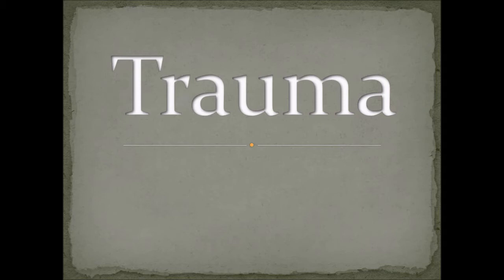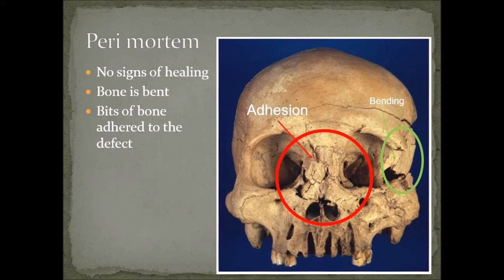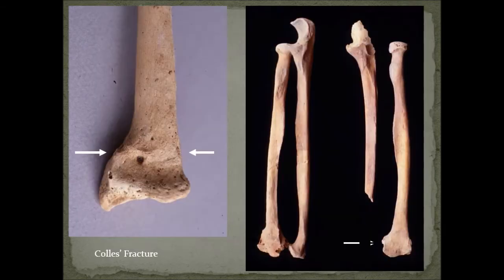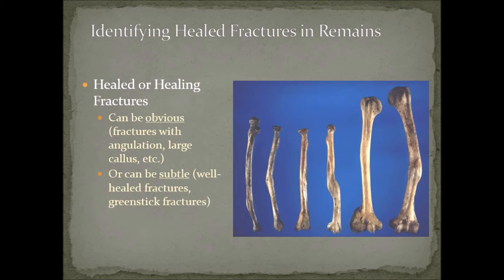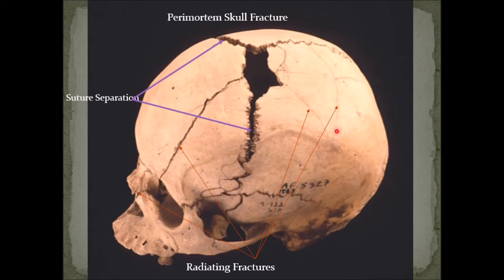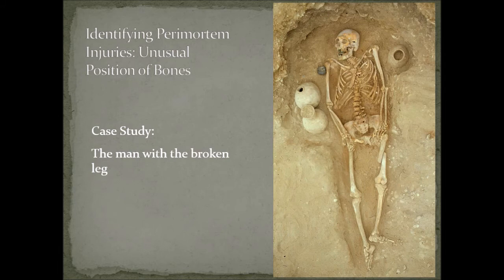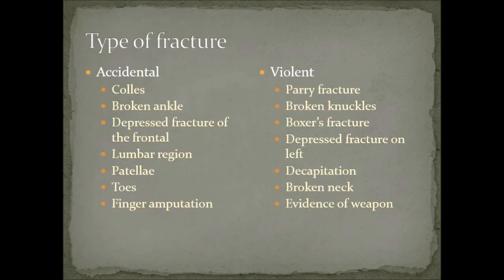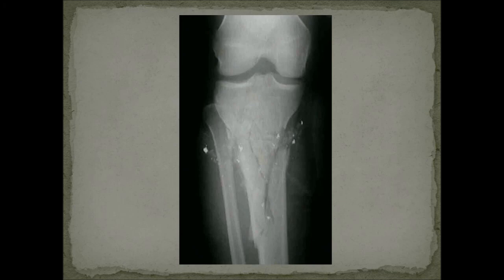Basics of Trauma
In this video we will look at some of the basic aspects of trauma in forensic anthropology